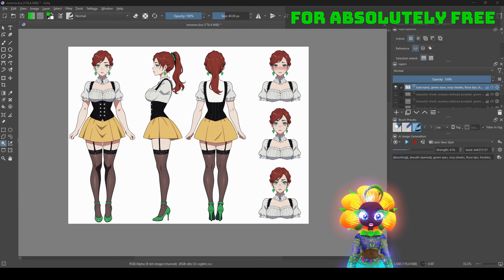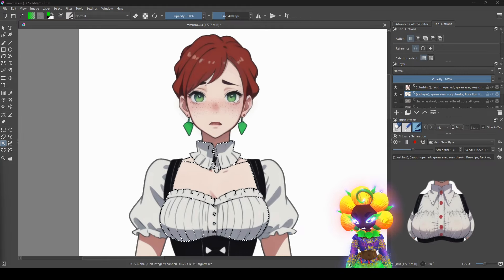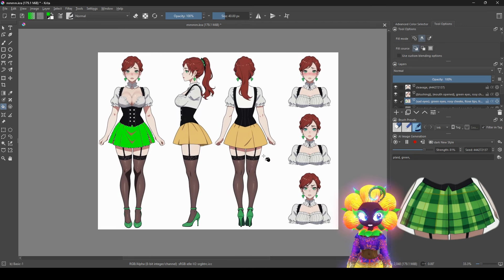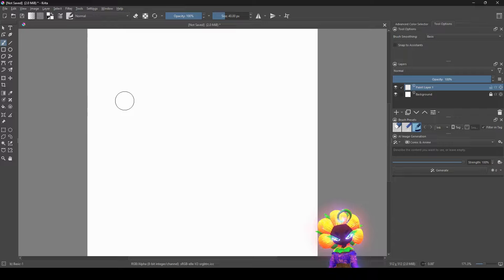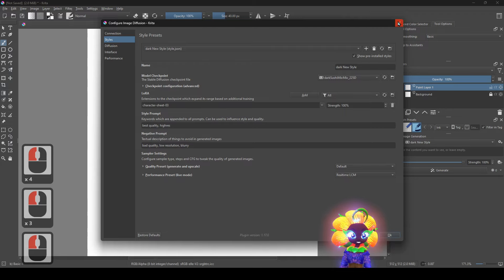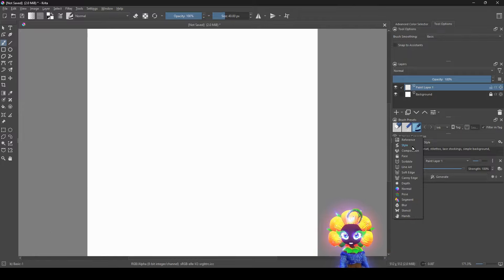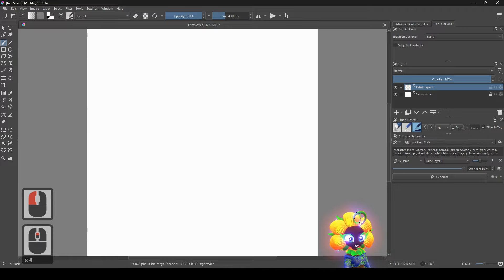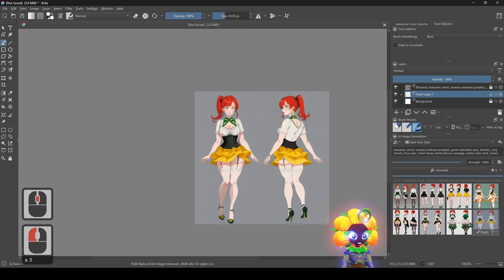FREE you don't have to draw AI makes it for your own character sheet 3 facial expressions krita ai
I'll show you how to make your own free fully customizable consistent character sheet 4 facial expressions. Krita ai.

turn your reference art into a 3D character
I made a whole playlist on how to make your own 3D character from your reference art

you may have to go to this link and choose a different character-sheet LORA if you can't find the original one

I am now taking on commissions. I'm happy to create a custom character for you! 200$ US dollars I think you'll find my current prices very affordable.
I make fully functional characters for 3D movies and 3D games, using Blender, Substance Painter, and Unity programs. This includes VRM and VTuber models as well as VRChat and more. I love the character creation process and I have a lot of experience bringing characters to life.
I'm happy to help you turn your vision into a reality.
(Discord VOWCLARITY)

I also make Ai character sheets.
25$ US dollars.
depending on the reference art you want.